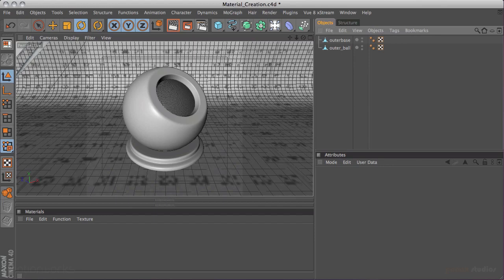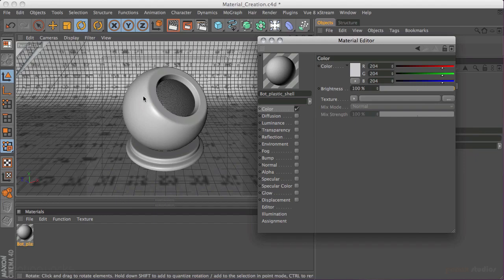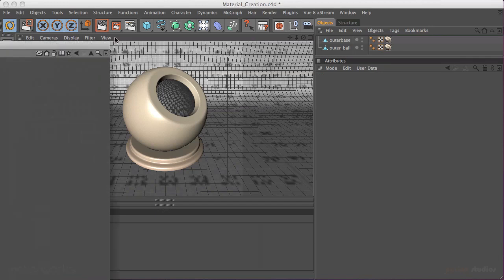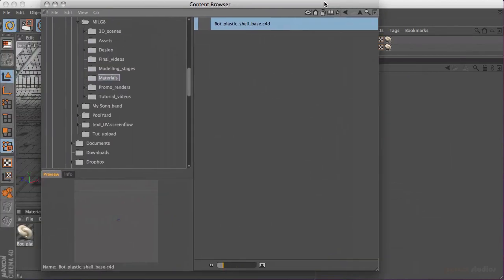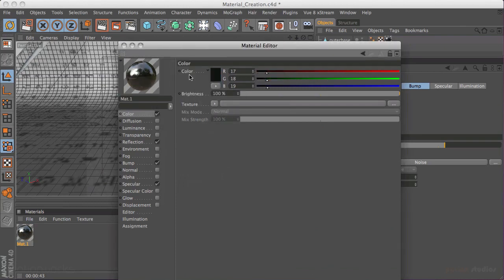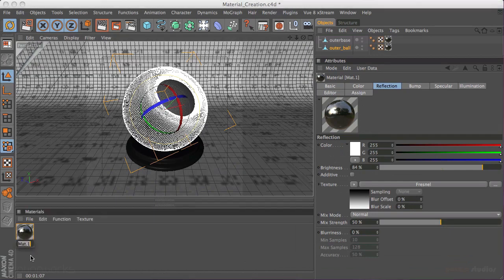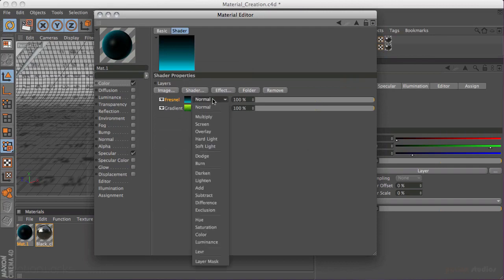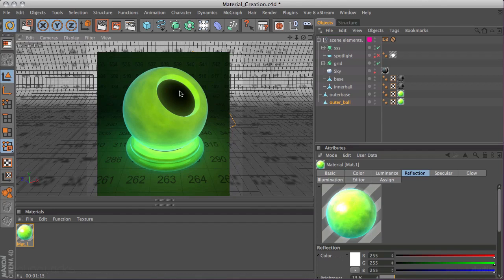The Complete Robot - Texturing 01 - Material Scene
Step-by-step techniques for texturing a robot character in Cinema 4D.